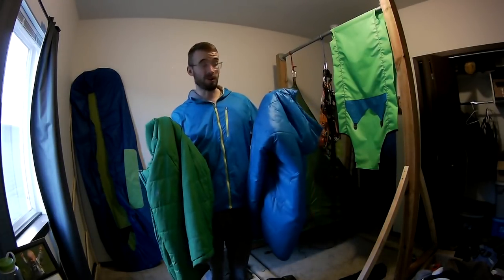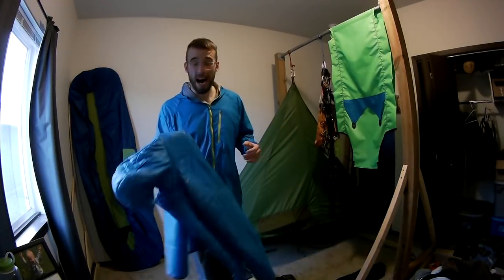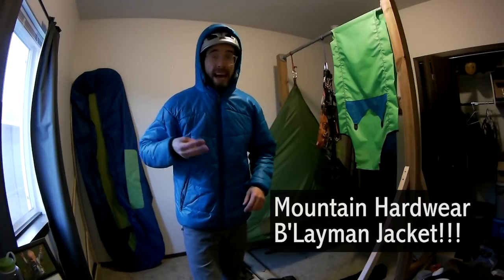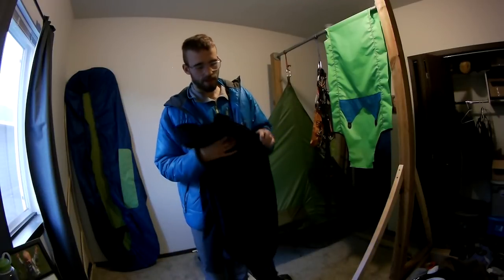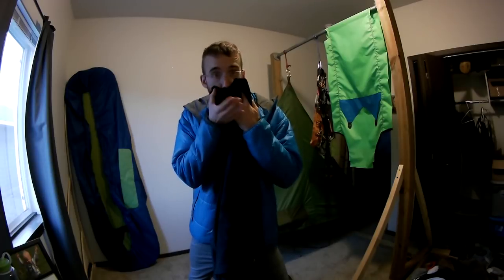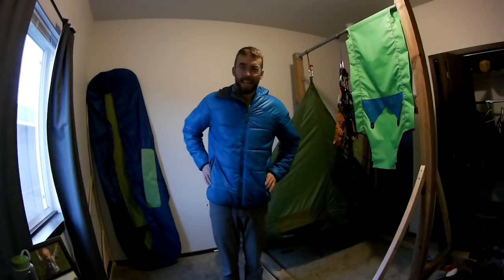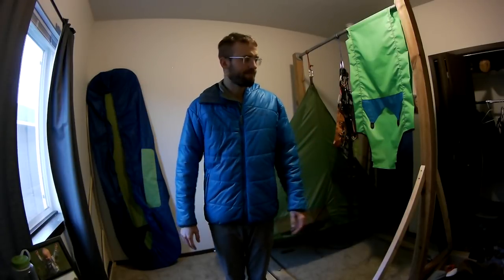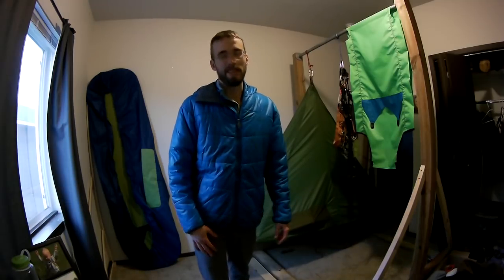How To Dress Warm For Winter Climbing & Camping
My weird solution to layering technical climbing clothes will help you keep warm in the most brutally cold and windy conditions that mother nature can throw at you.